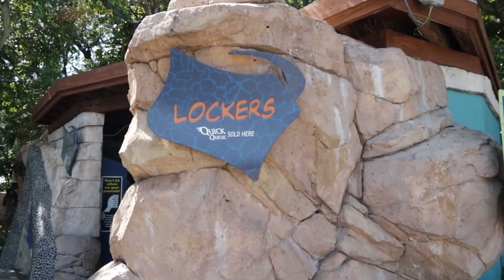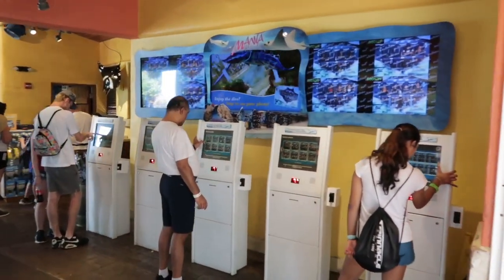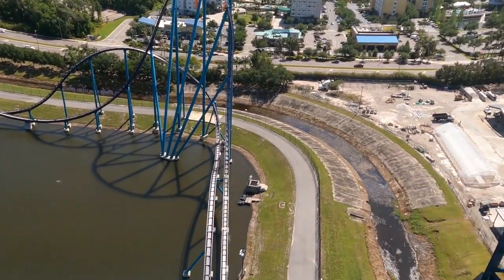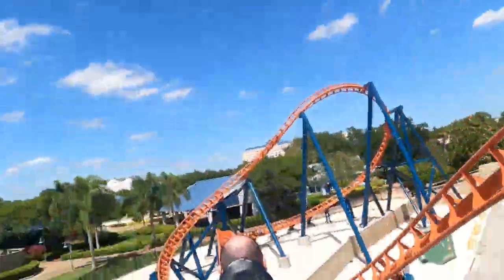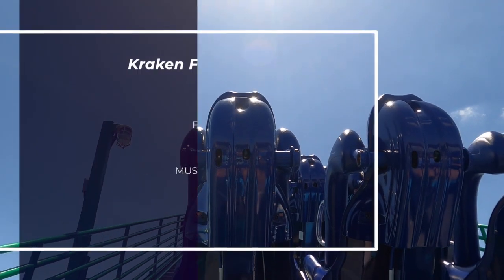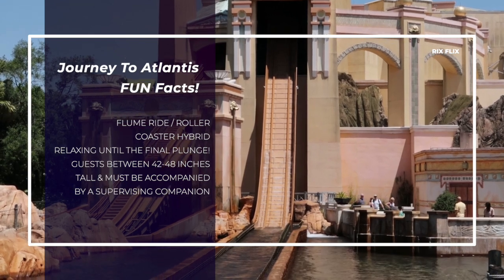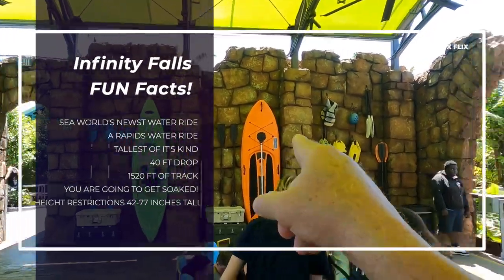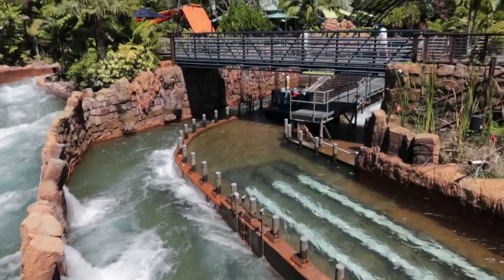Top 6 FUN Rides at SeaWorld Orlando | How To Do SeaWorld | SeaWorld For Beginners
RixFlix short story (amazon book)